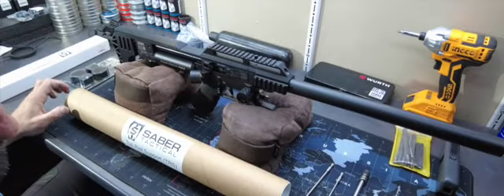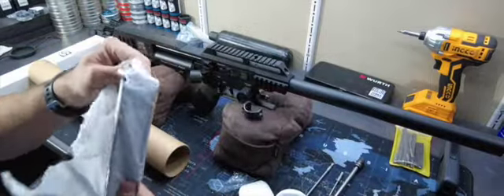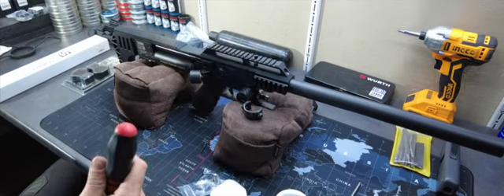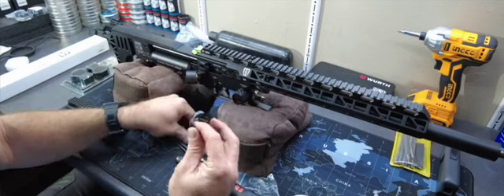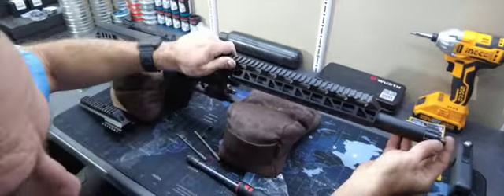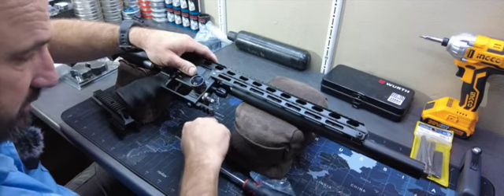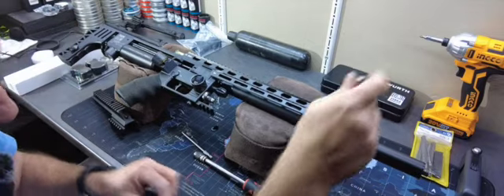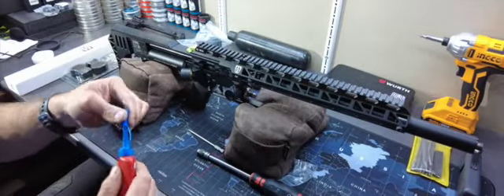SABER TACTICAL (TRS) FITMENT TO FX IMPACT M3.....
A quick tutorial on how to fit the top rail support from Saber tactical to a FX IMPACT M3 with a shroud clamp.
Super stable barrel!